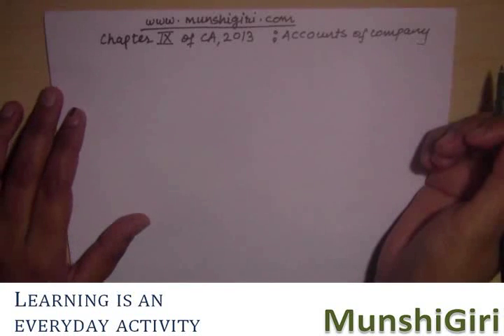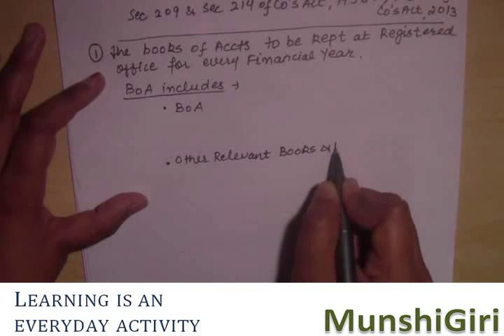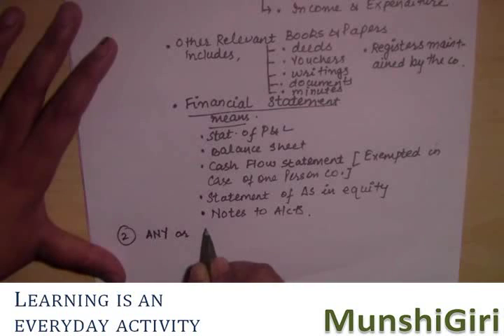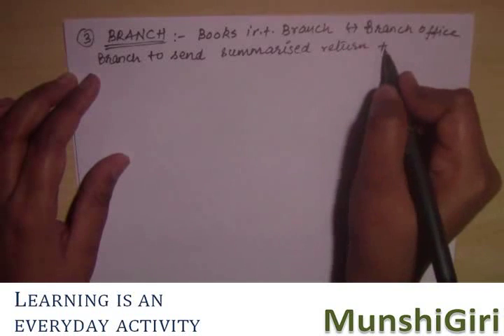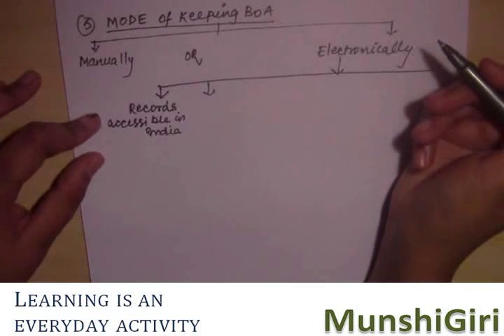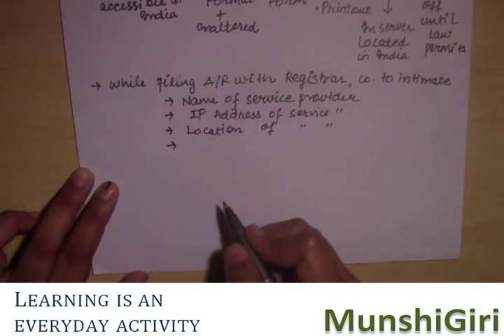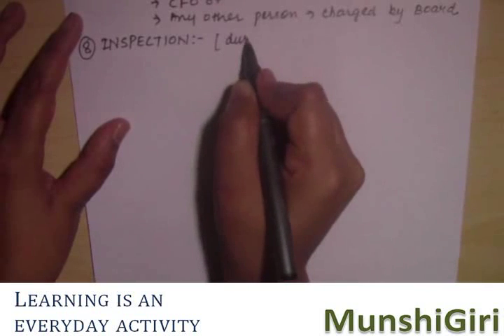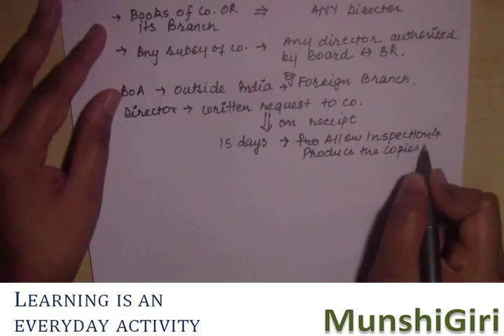Companies (Accounts) Amendment Rules, 2014 (CA Final Law/Audit)- Part 1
This lecture covers Companies Act 2013 sections related to financial statements, Board Reports, Internal Audit and Corporate Social Responsibility along with Companies (Account) Amendment Rules 2014